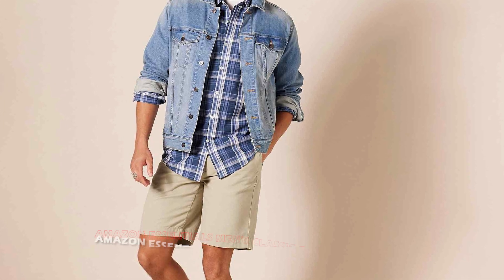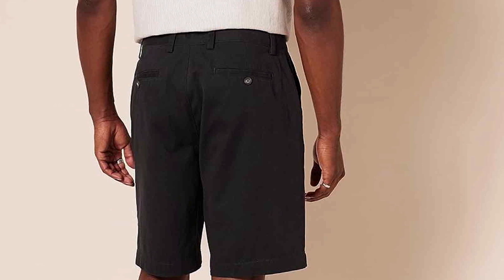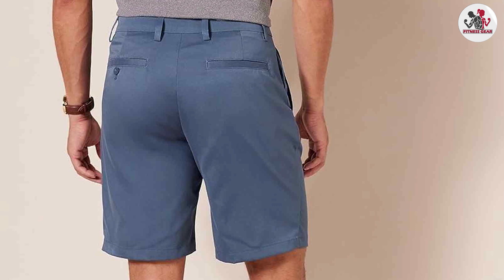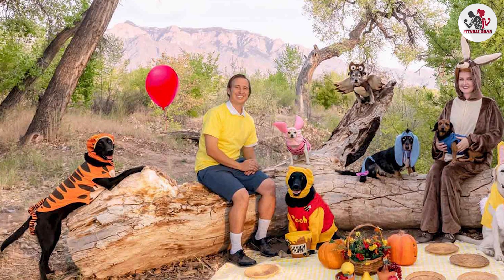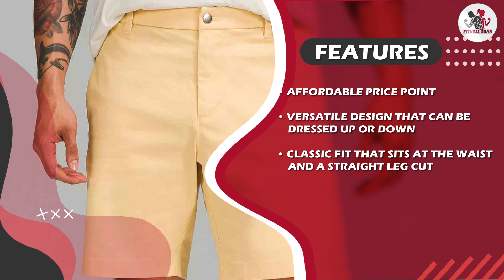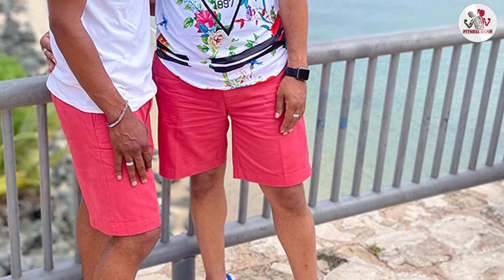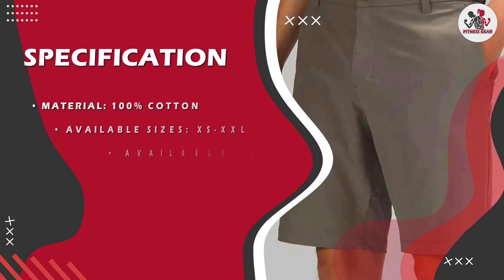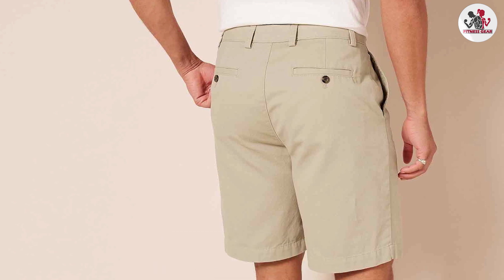Amazon Essentials Men’s Classic Fit 9” Short Review | Is It Worth the Hype?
Amazon Essentials Men’s Classic Fit 9” Shorts:

🩳 In this video, we dive deep into the quality, comfort, and style of these shorts to help you make an informed buying decision. Whether you're looking for affordable summer fashion or everyday comfort, we've got you covered.